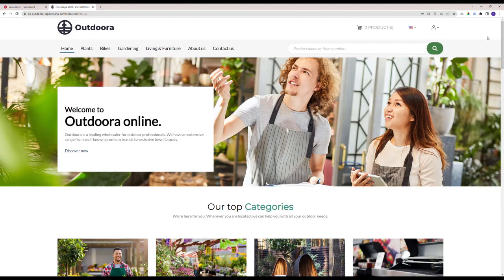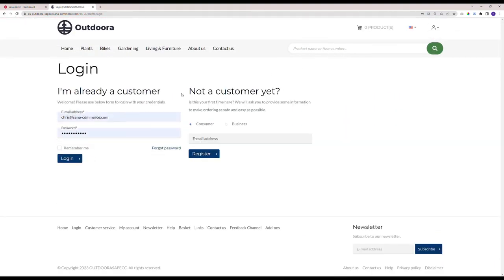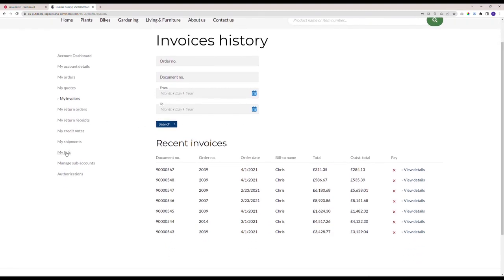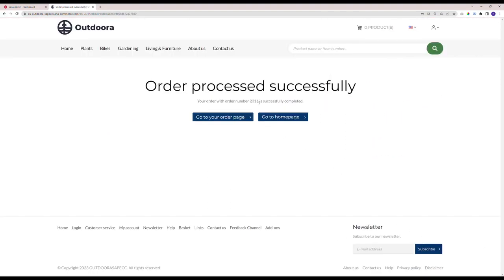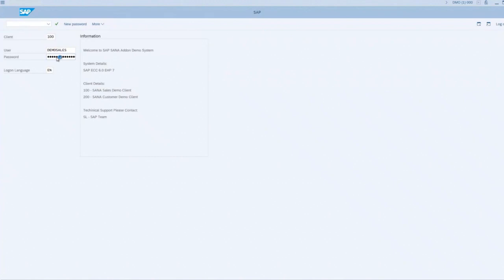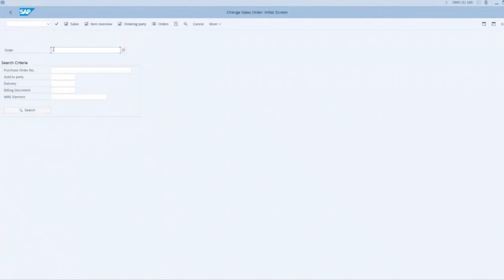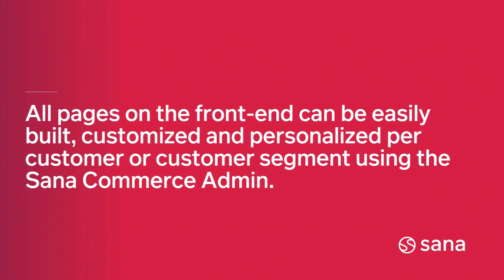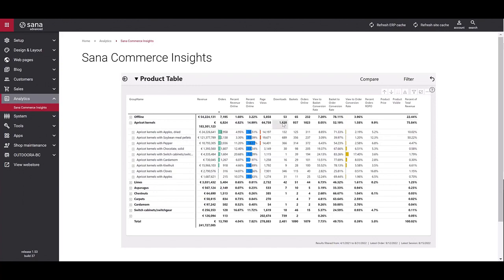Get e-commerce for your SAP ECC ERP with Sana Commerce Cloud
Maximize the power of SAP ECC with integrated e-commerce. Choose an e-commerce platform built specifically for SAP ECC ERP to avoid wasted investment and data silos.

Direct integration with SAP ECC provides real-time updates on complex data without the need for middleware. Streamline B2B operations with features for inventory management, pricing calculations, and order-to-cash cycles.

Automate web store maintenance and updates with a secure solution designed for future-facing organizations. Sana Commerce offers an out-of-the-box solution with direct integration to SAP ECC. Benefit from an ERP-driven, feature-rich web store, even without heavy customizations.

Unlock the potential of SAP ECC e-commerce integration with Sana Commerce!

0:00 Sana Intro
0:30 Automate order process
0:35 Customer portal
0:40 Order history
0:58 Product lists
0:15 Secure checkout
0:30 Real time sales order
0:40 Manage catalogue visibility
1:55 Visual designer
2:15 Sana Commerce Insights